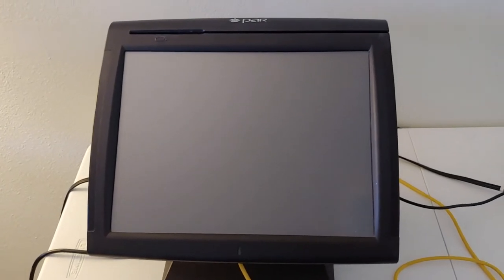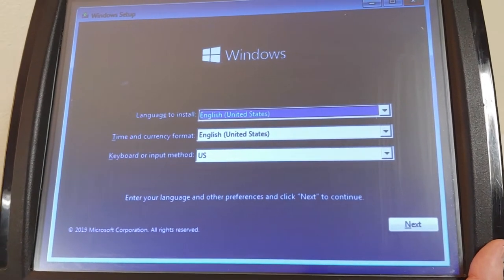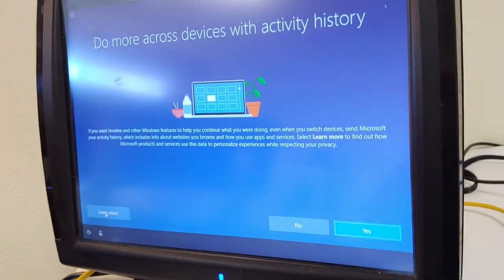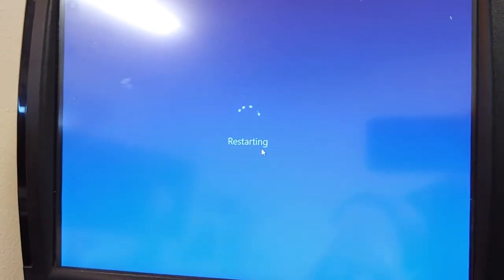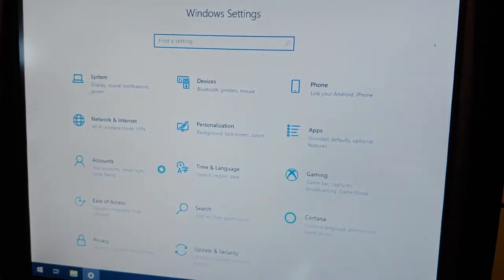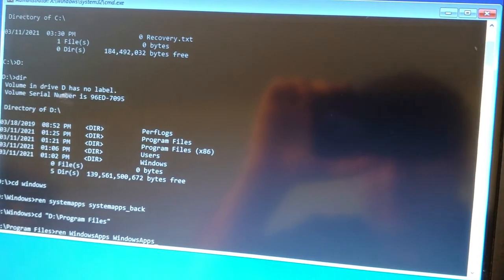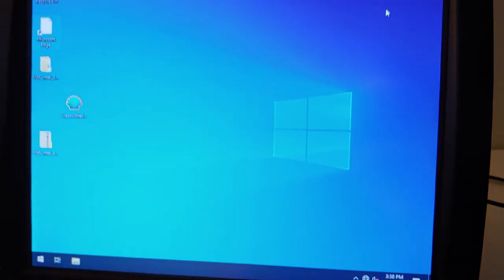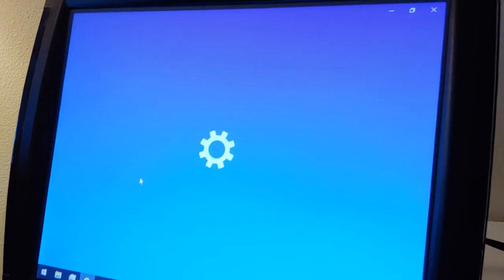PAR500 POS Till & Windows 10 (Intel 3600 graphics card)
I attempt to install Windows 10 on a POS system released in 2012 that has an Intel Atom D2550 CPU and the Intel 3600 series graphics chip.  I tried to use a 64bit version of Windows 10 first.  I was stopped in my tracks when I discovered there are no 64bit drivers for the Intel 3600 graphics card.